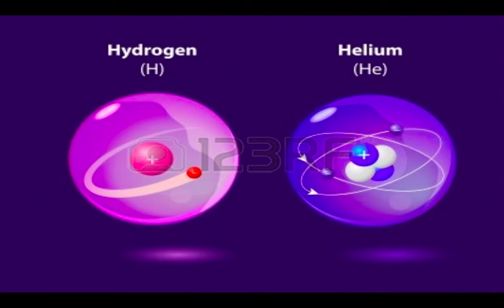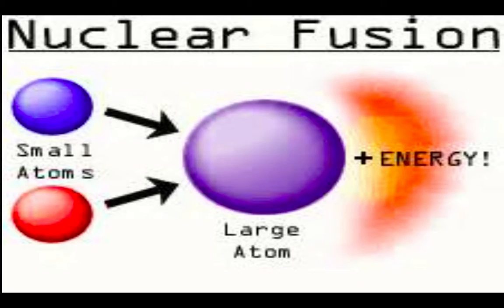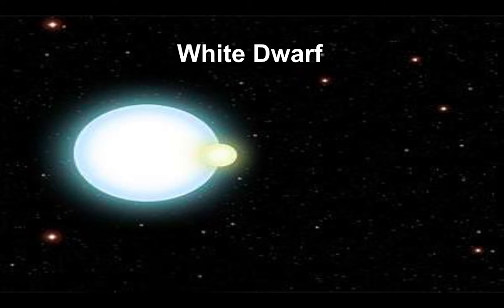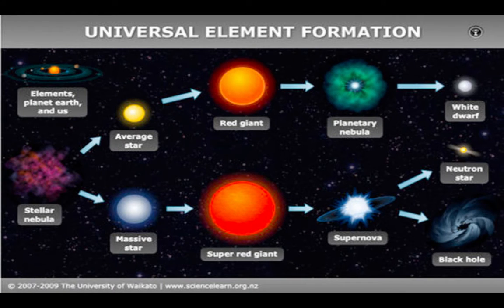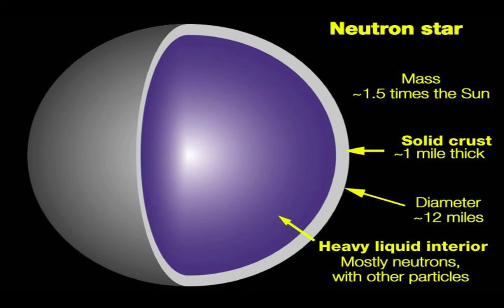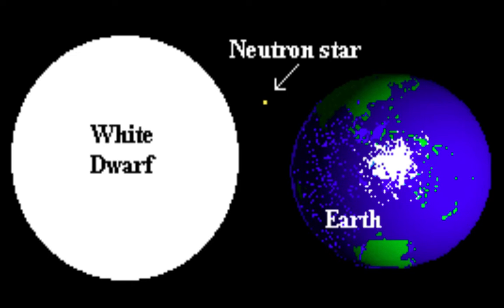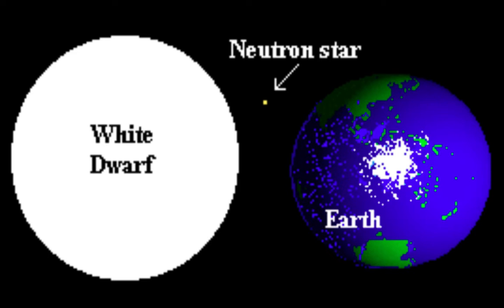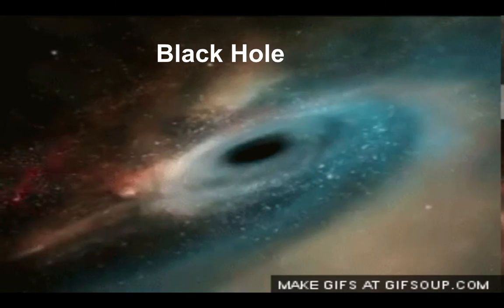Group 11 Life Cycle of a Star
Group #11-Universe Out of Class Project